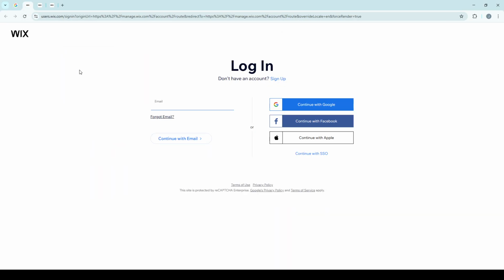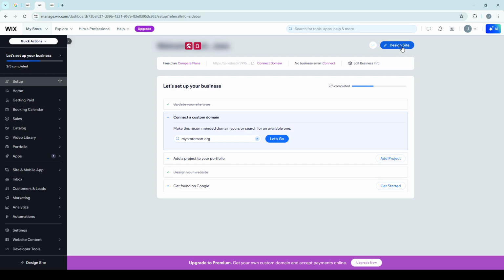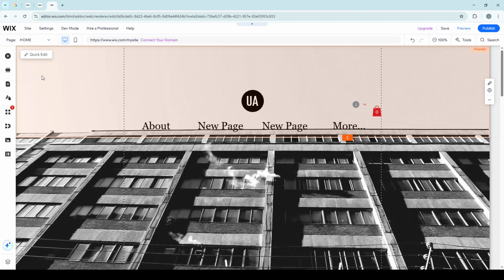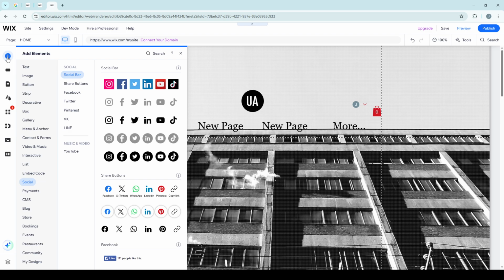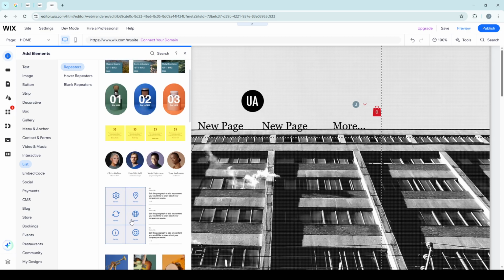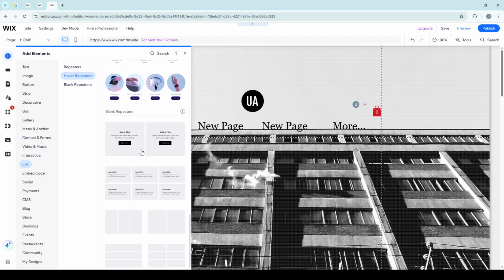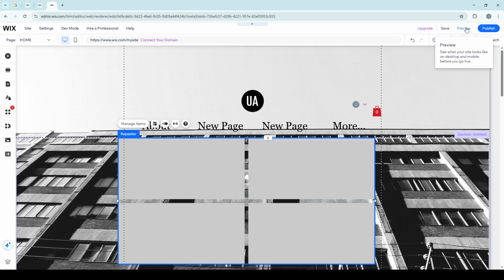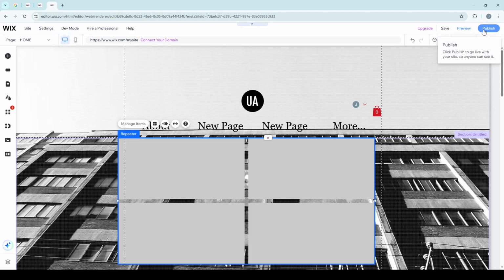How to Add Table in Wix [2026 Full Guide]